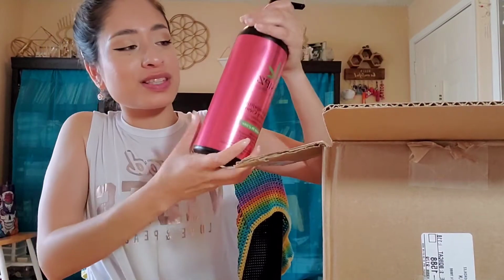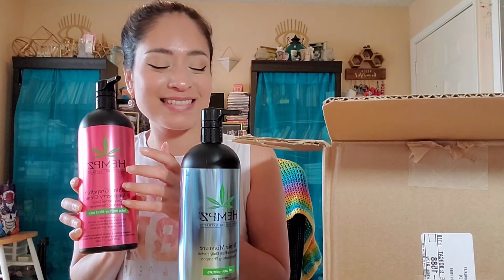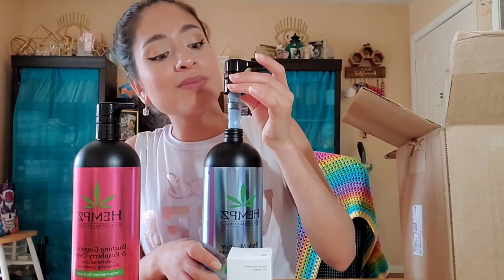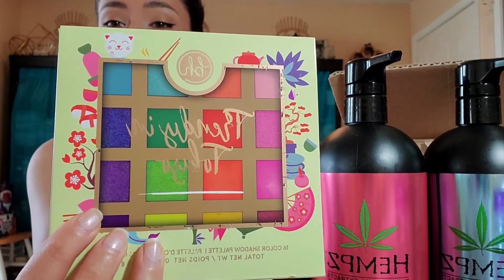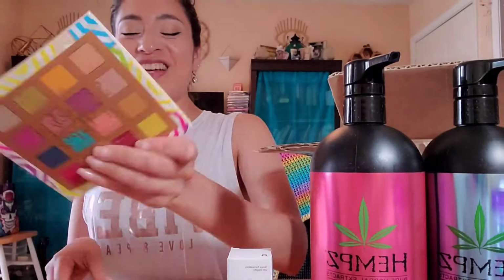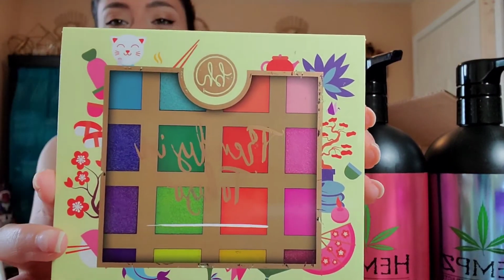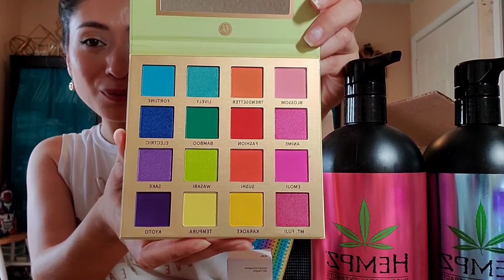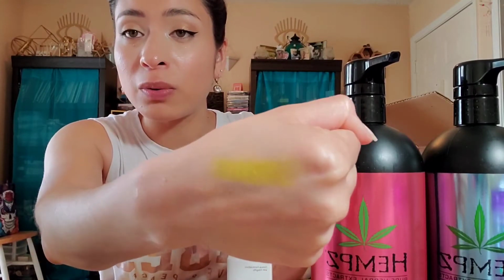ASMR Ulta Unboxing Part 1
Today I thought I'd try something new and do an ASMR style unboxing. I got a few things from Ulta and wanted to share with you guys. Let me know what you think.